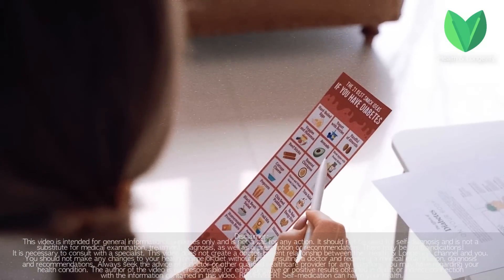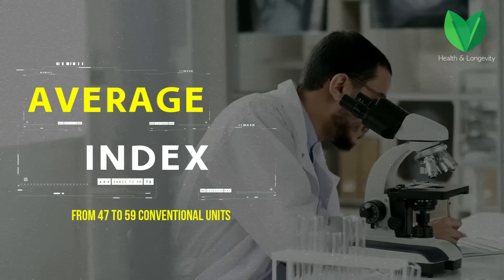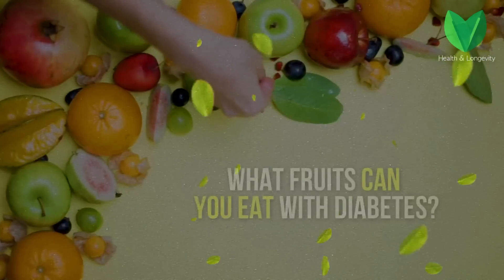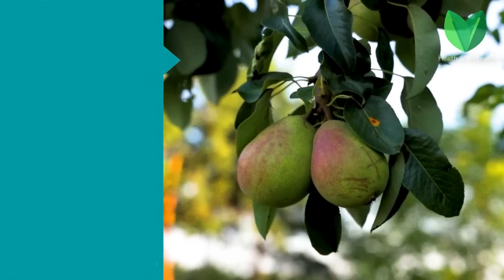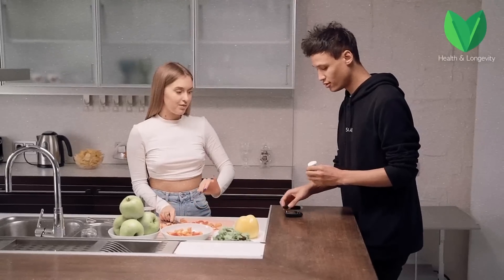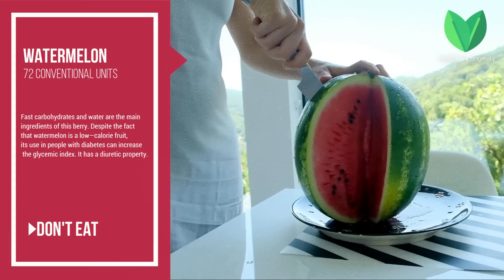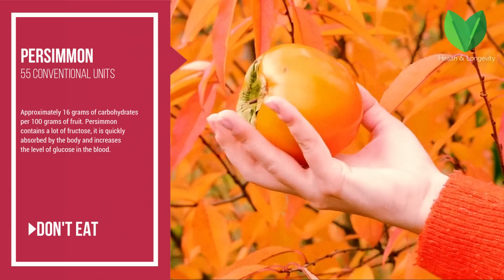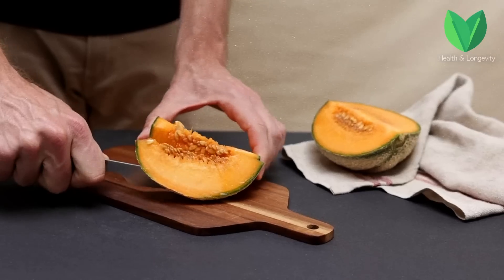FRUITS That Raise and Lower Blood Sugar Levels!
Diabetes. A disease that involves a change in lifestyle, including diet. Is it possible to eat fruits with type I and type II diabetes? What fruits are useful? And what fruits can not be eaten with diabetes? How to eat fruits correctly in diabetes mellitus? Watch this video to the end and you will find out the answers to these questions.